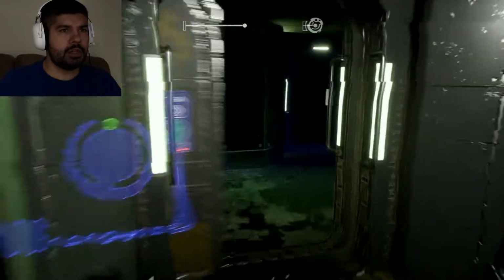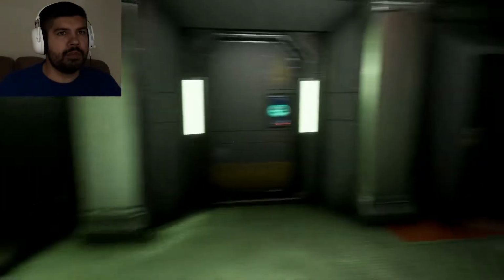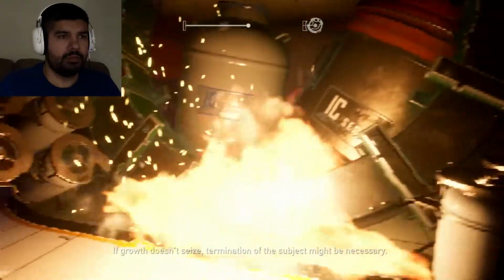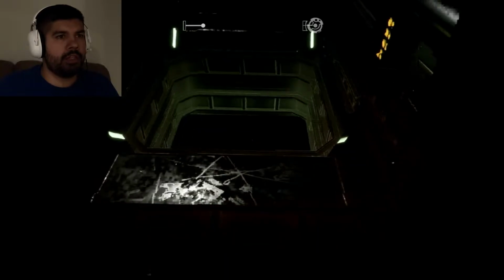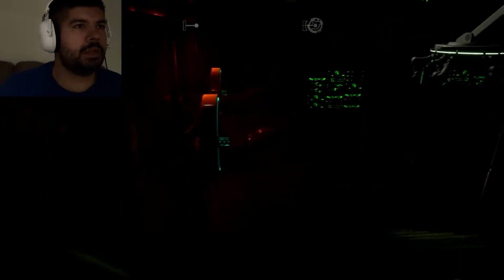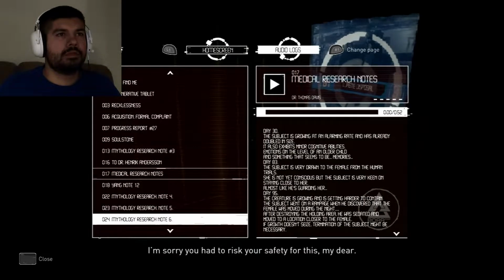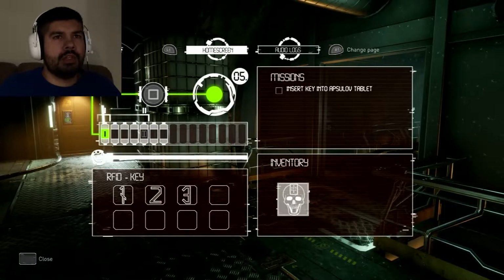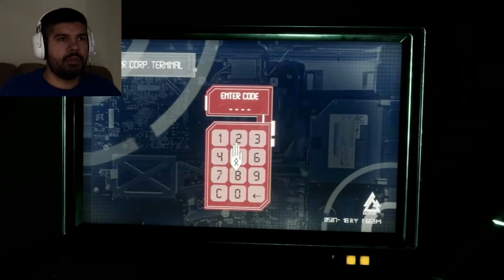Death is the end? Apsulov: End of Gods Part 3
Monkey babies ain't playing around.